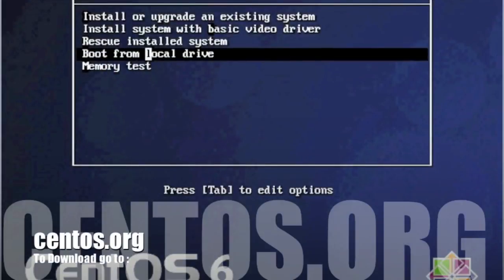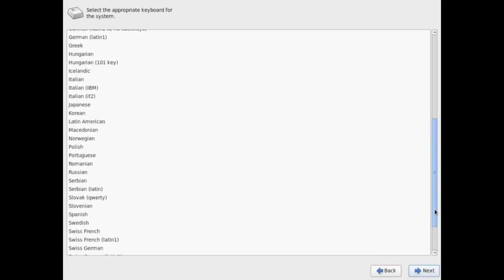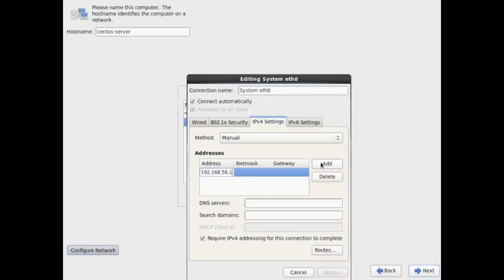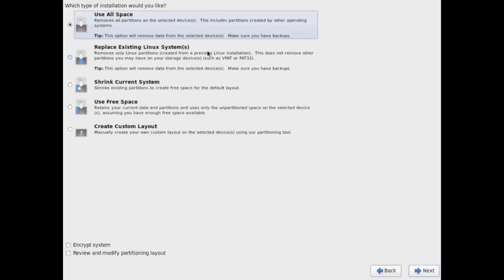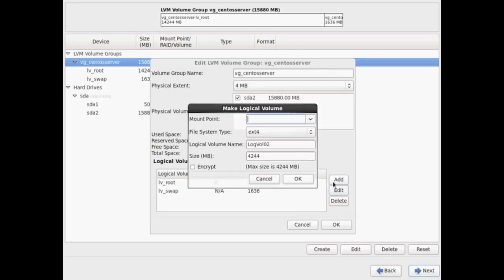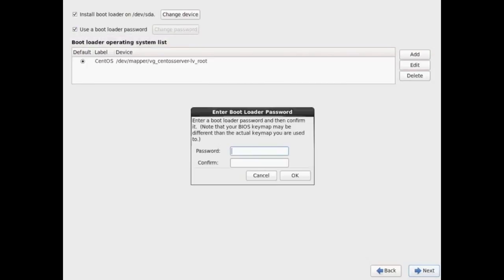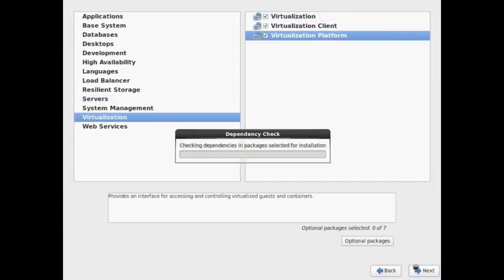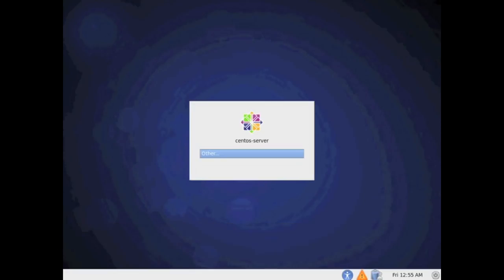Linux CentOS 6 Install Tutorial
1.CTRL+C (Copy)
2.CTRL+X (Cut)
3.CTRL+V (Paste)
4.CTRL+Z (Undo)
5.DELETE (Delete)
6.SHIFT+DELETE (Delete the selected item permanently without placing the item in the Recycle Bin)
7.CTRL while dragging an item (Copy the selected item)
8.CTRL+SHIFT while dragging an item (Create a shortcut to the selected item)
9.F2 key (Rename the selected item)
10.CTRL+RIGHT ARROW (Move the insertion point to the beginning of the next word)
11.CTRL+LEFT ARROW (Move the insertion point to the beginning of the previous word)
12.CTRL+DOWN ARROW (Move the insertion point to the beginning of the next paragraph)
13.CTRL+UP ARROW (Move the insertion point to the beginning of the previous paragraph)
14.CTRL+SHIFT with any of the arrow keys (Highlight a block of text)
15.CTRL+A (Select all)
16.F3 key (Search for a file or a folder)
17.ALT+ENTER (View the properties for the selected item)
18.ALT+F4 (Close the active item, or quit the active program)
19.ALT+ENTER (Display the properties of the selected object)
20.ALT+SPACEBAR (Open the shortcut menu for the active window)
21.CTRL+F4 (Close the active document in programs that enable you to have multiple documents opensimultaneously)
22.ALT+TAB (Switch between the open items)
23.ALT+ESC (Cycle through items in the order that they had been opened)
24.F6 key (Cycle through the screen elements in a window or on the desktop)
25.F4 key (Display the Address bar list in My Computer or Windows Explorer)
26.SHIFT+F10 (Display the shortcut menu for the selected item)
27.ALT+SPACEBAR (Display the System menu for the active window)
28.CTRL+ESC (Display the Start menu)
29.F10 key (Activate the menu bar in the active program)
30.RIGHT ARROW (Open the next menu to the right, or open a submenu)
31.LEFT ARROW (Open the next menu to the left, or close a submenu)
32.F5 key (Update the active window)
33.BACKSPACE (View the folder onelevel up in My Computer or Windows Explorer)
34.ESC (Cancel the current task)
1.CTRL+TAB (Move forward through the tabs)
2.CTRL+SHIFT+TAB (Move backward through the tabs)
3.TAB (Move forward through the options)
4.SHIFT+TAB (Move backward through the options)
5.ALT+Underlined letter (Perform the corresponding command or select the corresponding option)
6.ENTER (Perform the command for the active option or button)
7.SPACEBAR (Select or clear the check box if the active option is a check box)
8.Arrow keys (Select a button if the active option is a group of option buttons)
9.F1 key (Display Help)
10.F4 key (Display the items in the active list)
11.BACKSPACE (Open a folder one level up if a folder is selected in the Save As or Open dialog box)
1.Windows Logo (Display or hide the Start menu)
2.Windows Logo+BREAK (Display the System Properties dialog box)
3.Windows Logo+D (Display the desktop)
4.Windows Logo+M (Minimize all of the windows)
5.Windows Logo+SHIFT+M (Restorethe minimized windows)
6.Windows Logo+E (Open My Computer)
7.Windows Logo+F (Search for a file or a folder)
8.CTRL+Windows Logo+F (Search for computers)
9.Windows Logo+F1 (Display Windows Help)
10.Windows Logo+ L (Lock the keyboard)
11.Windows Logo+R (Open the Run dialog box)
12.Windows Logo+U (Open Utility Manager)
13.Accessibility Keyboard Shortcuts
14.Right SHIFT for eight seconds (Switch FilterKeys either on or off)
15.Left ALT+left SHIFT+PRINT SCREEN (Switch High Contrast either on or off)
16.Left ALT+left SHIFT+NUM LOCK (Switch the MouseKeys either on or off)
17.SHIFT five times (Switch the StickyKeys either on or off)
18.NUM LOCK for five seconds (Switch the ToggleKeys either on or off)
19.Windows Logo +U (Open Utility Manager)
20.Windows Explorer Keyboard Shortcuts
21.END (Display the bottom of the active window)
22.HOME (Display the top of the active window)